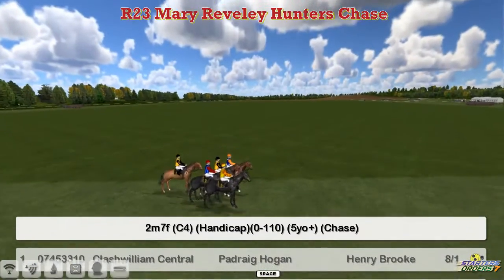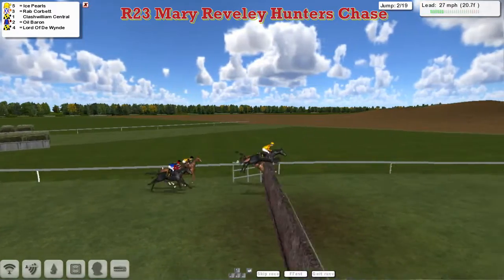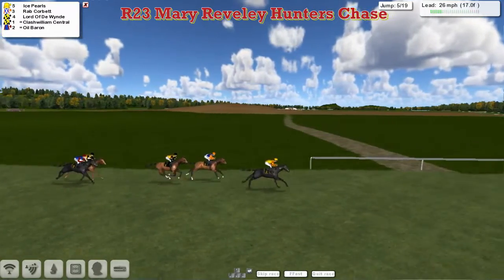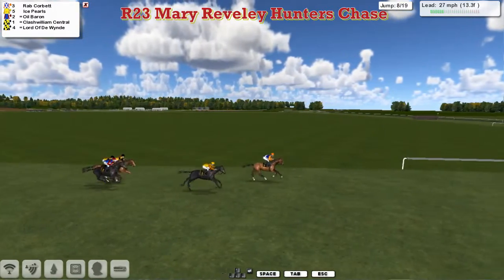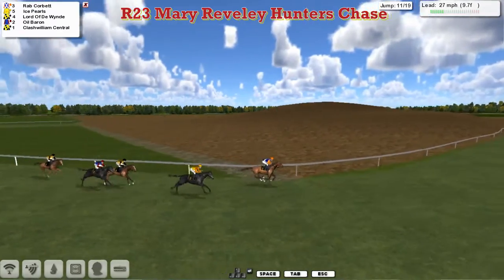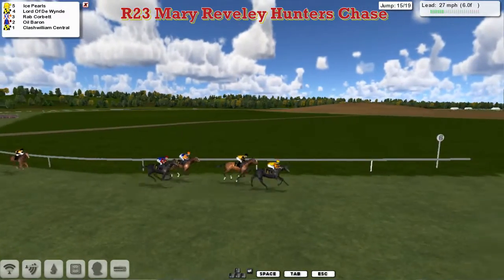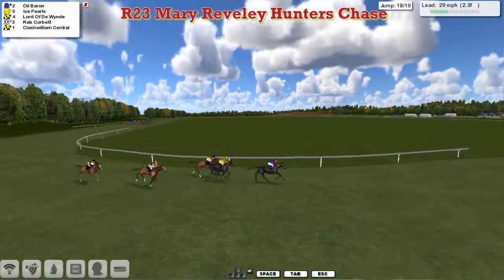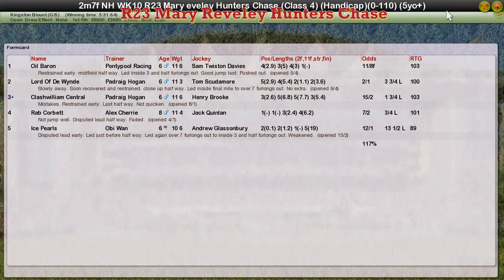NH WK10 R23 Mary Reveley Hunters Chase